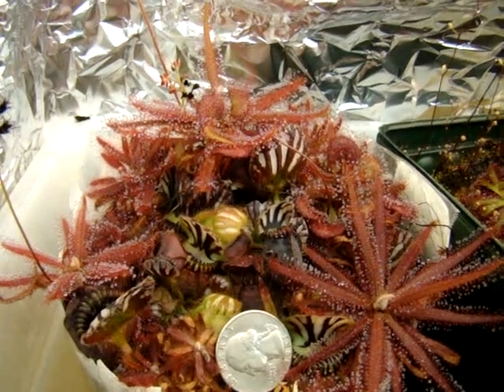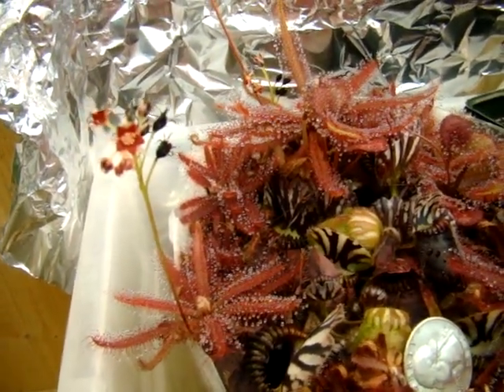Drosera adelae~The Lance leaf Sundew ~ Tropical Carnivorous Plant, basic care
For more information about Drosera adelae, please check out this

Sometimes, it seems I'm unable to convey the true shape/size of each sundew species using only pictures, so I hope the "video tour" gives you a better understanding about this sundew.

This sundew can be found occasionally at Lowes, Home Depot, or from vendors online, such as Sarracenia Northwest, Cook's Carnivores, or Cascade Carnivores.